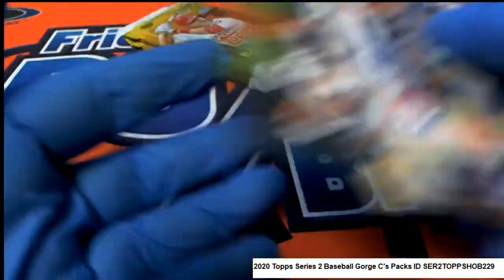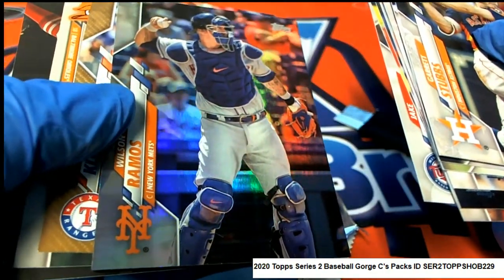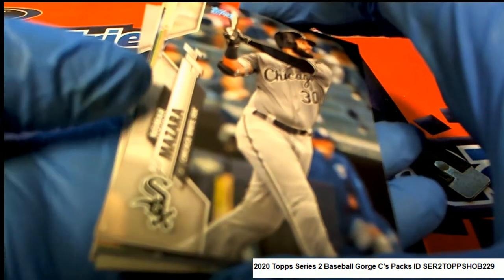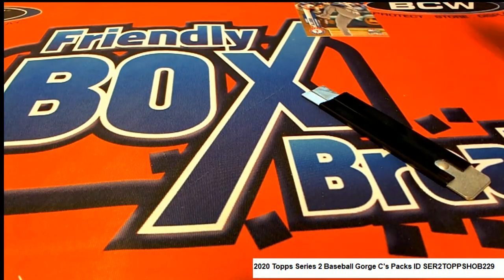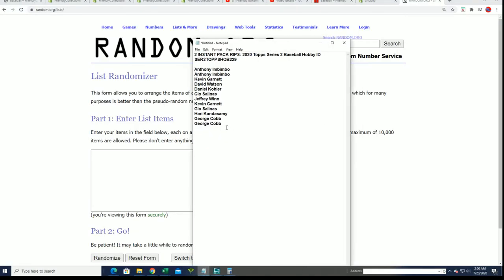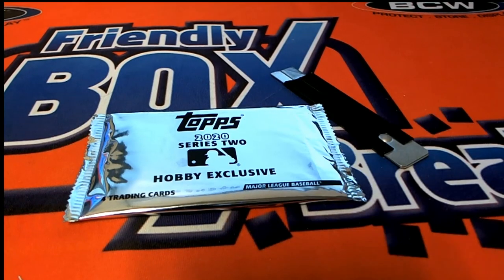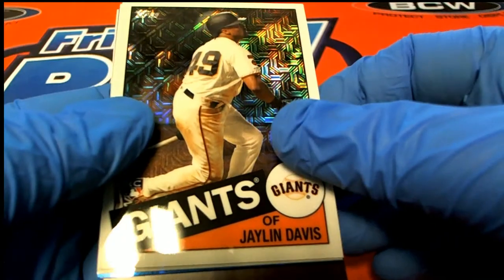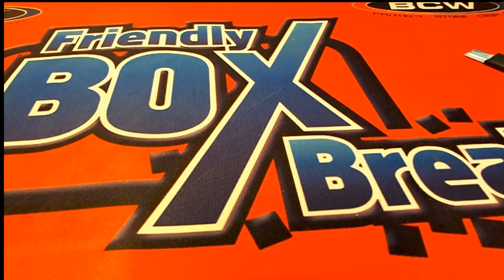2020 Topps Series 2 Baseball Gorge C's & SILVER PACK RANDOM ID SER2TOPPSHOB229